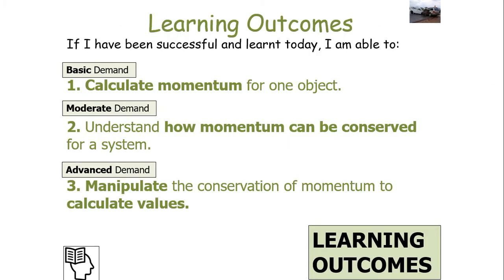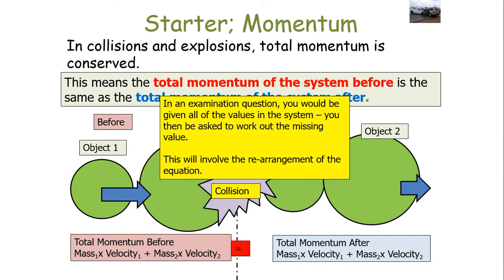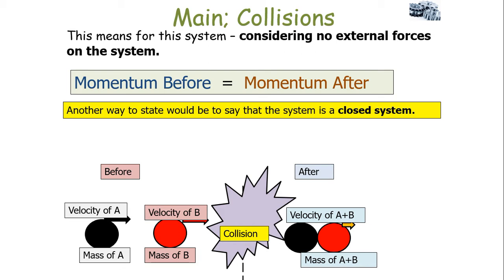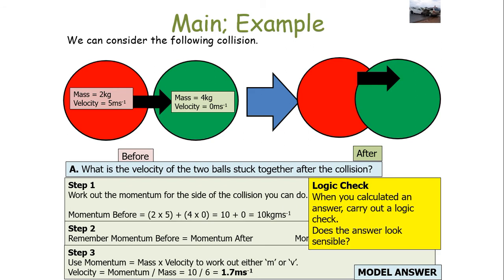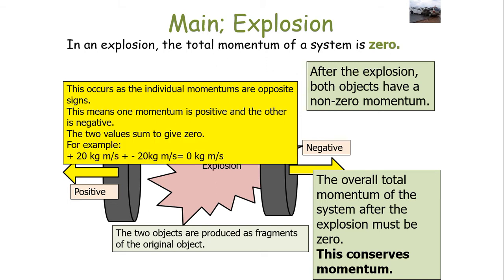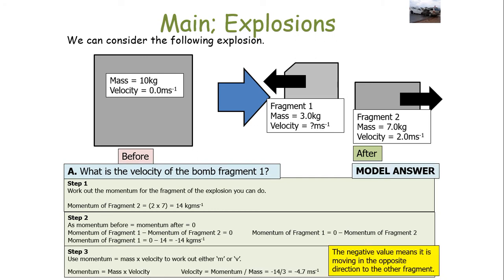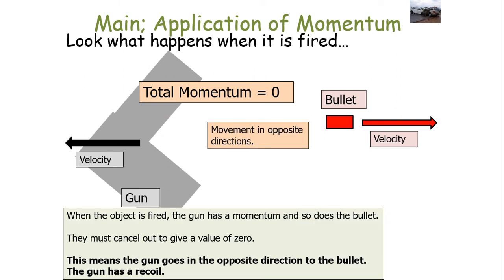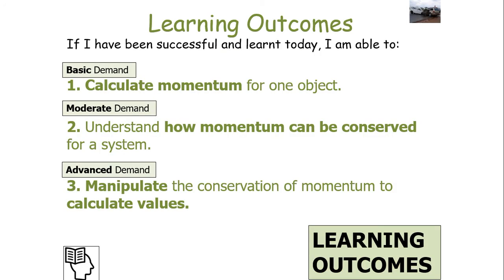The Conservation of Momentum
This is a video looking at the concept of momentum and how it is conserved.
This video is suitable for students studying AQA Combined Science Physics.

This topic is found in Topic 5: Forces